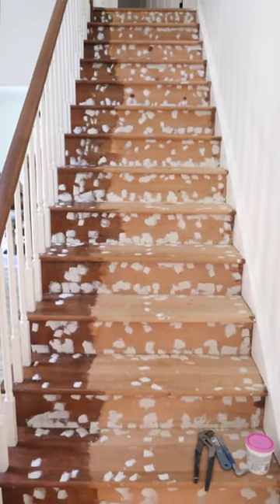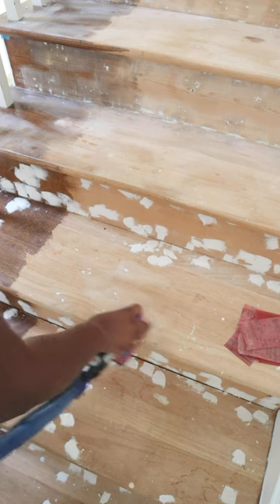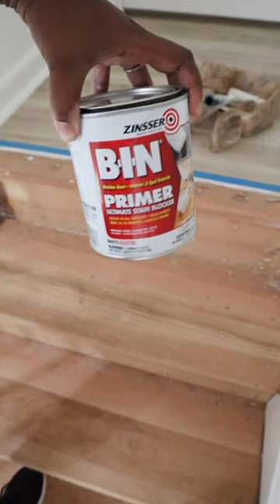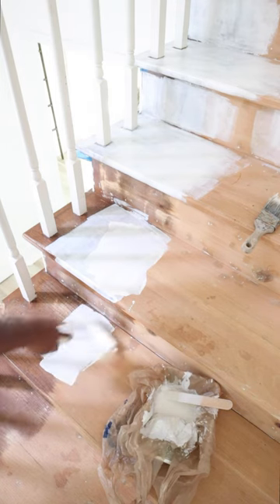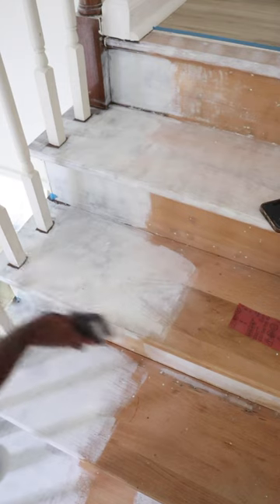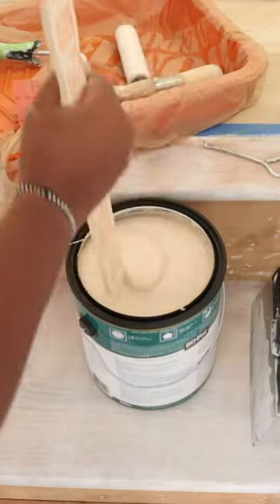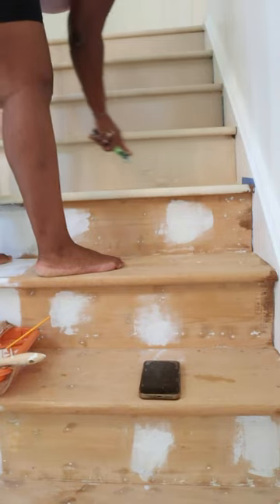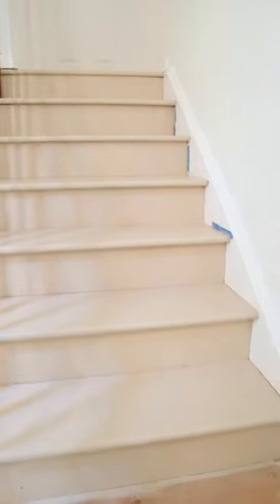Stairs Makeover PART 2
DAY 2 of stair transformation letsgo 😬